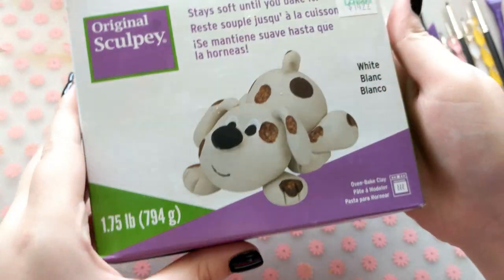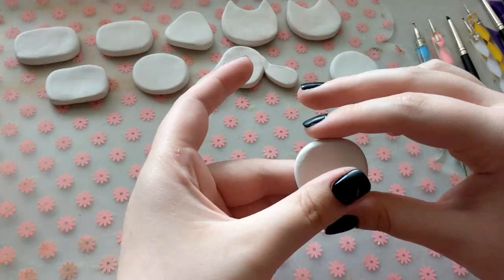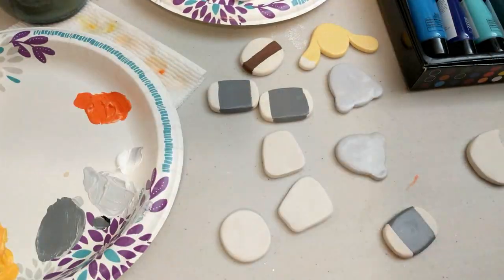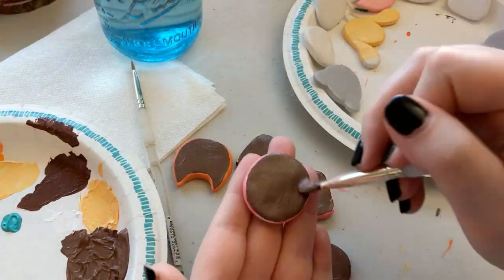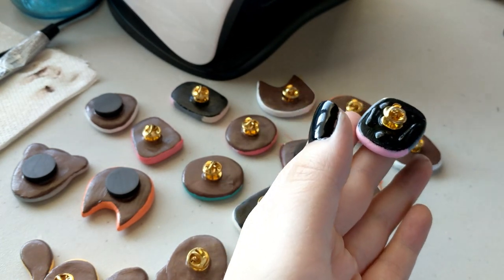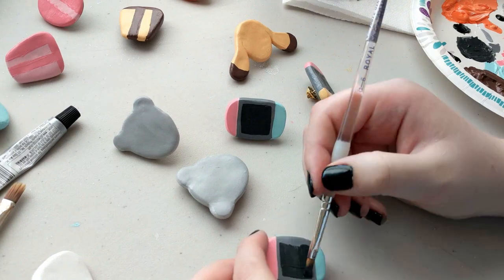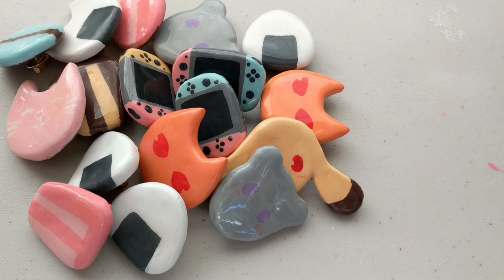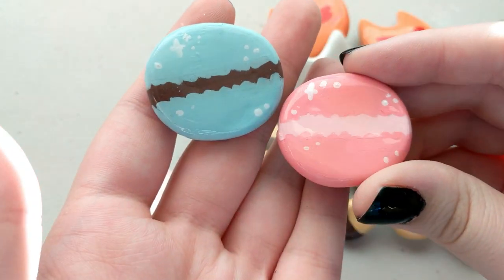ﾐ☆ Making Clay Pins!!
Thank you so much to my patrons, Stephen, Plush, Celines, Kaci, Sesska, Bay, VEE, Alyssa, and Archys, for your support! ♡